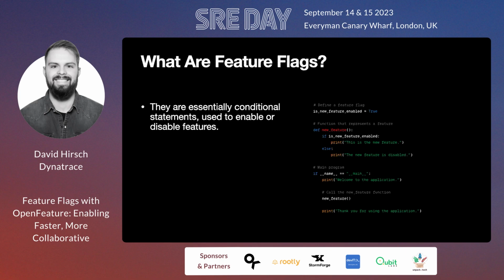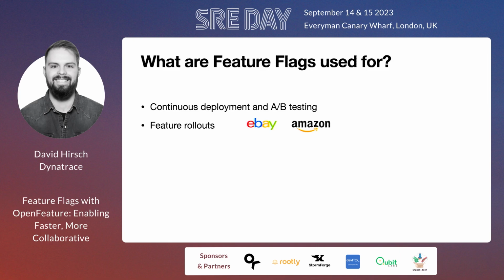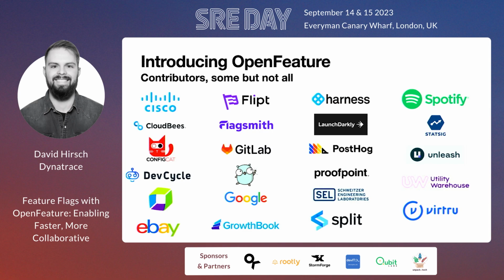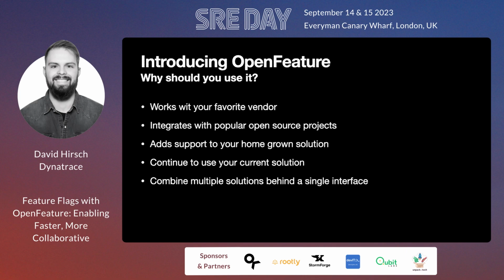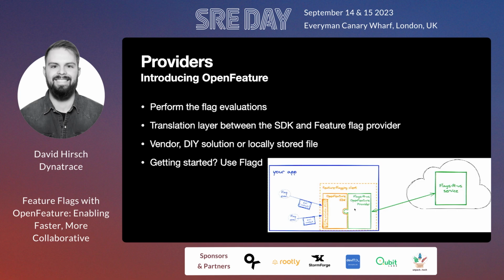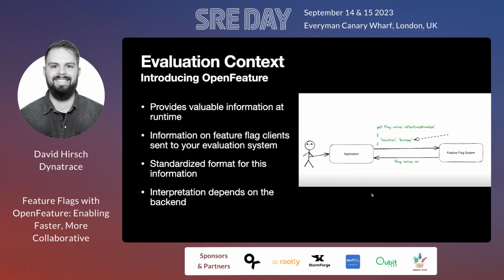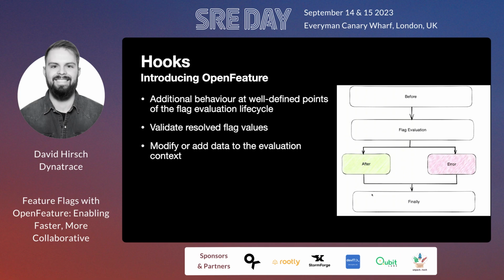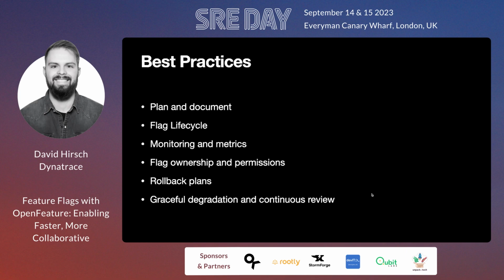Feature Flags with OpenFeature: Faster, More Collaborative Development | David Hirsch | SREday 2023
Feature flags and open source software are both powerful tools for managing and controlling software features and functionality. With feature flags, developers can deploy new code changes without immediately exposing them to all users, enabling faster and more controlled release cycles. OpenFeature, an open source project for feature development and testing, enables teams to collaborate on feature development and testing in real-time.

In this talk, we will explore the benefits of using feature flags and OpenFeature in software development, as well as strategies for successful implementation and use. We'll discuss how to set up feature flags and OpenFeature in your codebase, how to manage them over time, and how to use them to support continuous delivery and experimentation.

We'll also cover best practices for using feature flags and OpenFeature, including how to collaborate effectively with cross-functional teams, how to measure the impact of different feature flag strategies on user engagement and adoption, and how to integrate OpenFeature with your existing feature flagging practices.

By the end of this talk, you'll have a solid understanding of the benefits of feature flags with OpenFeature, as well as practical strategies for using them effectively in your software development process. Whether you're a developer, manager, or technical leader, you'll walk away with actionable insights and best practices to help you streamline your release cycle, improve your overall software quality, and foster more collaborative and innovative development practices within your team.

David works as a Program manager at Dynatrace's Open Source Program Office. He is driving process, compliance, and security efforts around Open source within the company, as well as contribution and the creation of new projects. He also supports projects in their early stages, helping drive adoption and community development for Keptn, OpenFeature, and OpenTelemetry, working closely with the engineering teams. David is a member of the InnerSource Commons and TODO Group, furthermore, he fosters collaboration with foundations and participation in the community and conferences.